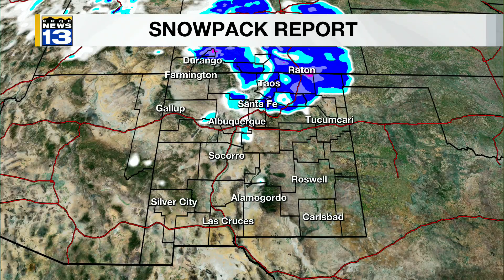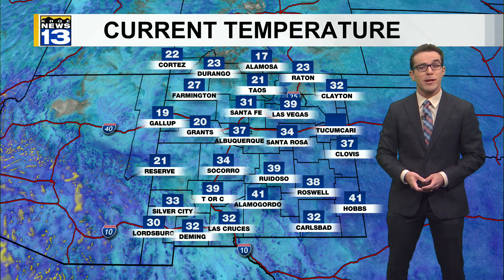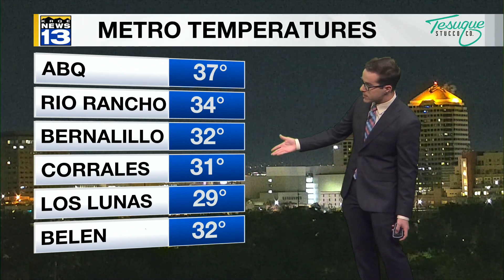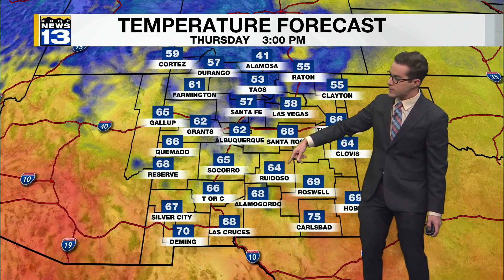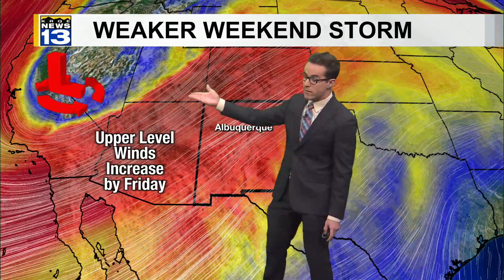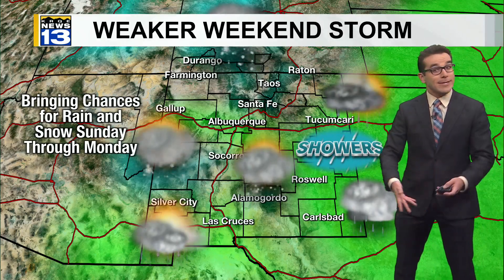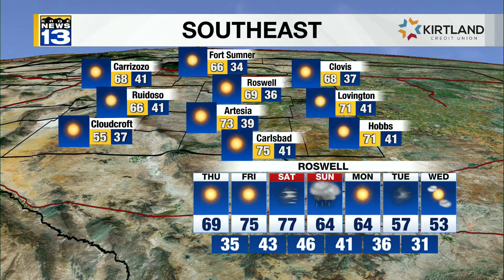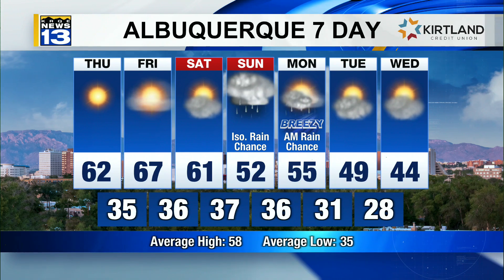60-Degree High Temperatures Widespread in New Mexico 11-14-2024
To replay KRQE News 13’s on-air TV shows, check Morning Meteorologist Ryan DePhillips has a look at the weather ahead. Seasonably cold air is this big story this morning, but with a high pressure system building in from the south, the sinking and compressing of the air with clear skies will allow for big temperatures jumps in the short term before the next weather pattern change. Along with very clear skies with dry air and light winds for now, radiational cooling has taken place this morning, as temperatures are ranging from near the high single digits to the low 40s across New Mexico, a bit chilly compared to normal to start off the morning for this time of the year. Clear skies will ensue for most of the day and as temperatures will rise, southwesterly winds will pick up a little bit more, drying out the atmosphere even more for most will the elevated fire weather risk, especially in southwestern areas. From the morning school commute on into the afternoon, temperatures will eventually reach into the high 30s, 40s, 50s, 60s, and low-to-mid 70s, close to if not slightly above normal for this time of the year for most, warmer than yesterday, allowing for even more snowmelt in the mountains, especially in the surrounding lower-elevation communities. Out in front of our next storm system this weekend, the next couple of days will be warmer, drier, and windier, then some precipitation will ensue later Saturday into early Monday with temperatures dropping, setting the stage for a possible quick-hitting storm system by the middle of next week.